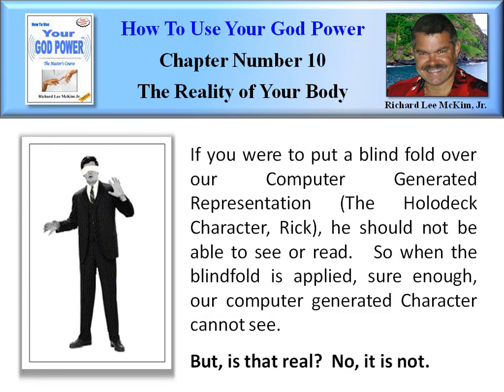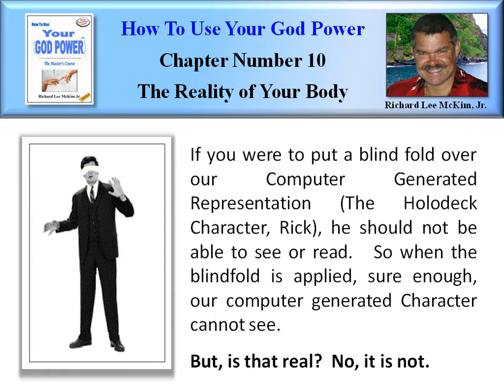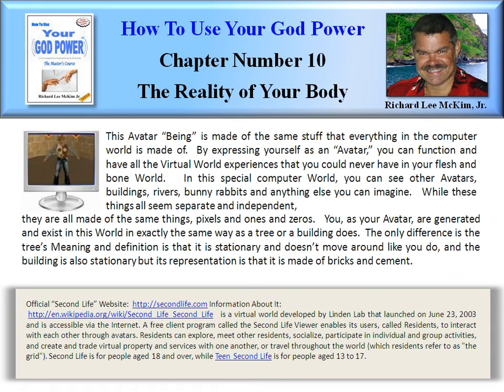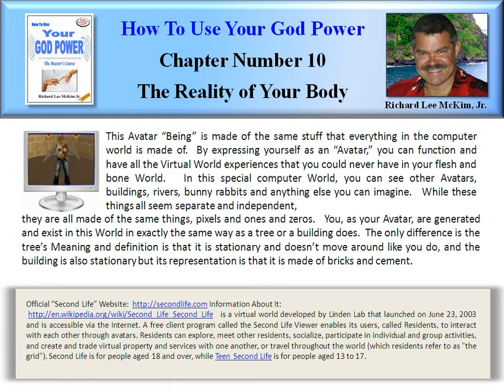How To Use Your God Power® (10-03)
Highly Acclaimed Book: How To Use Your God Power To Get Everything You Ever Wanted and Live the Life of Your Dreams - "The Master's Course" By: Richard Lee McKim Jr - Reveals The Secrets of the Universe. Easily Change Your Own Reality to Achieve Happiness & Success. Learn the secrets of the "Law of Attraction" & How to Use It. Take Charge of Your World! "Let Your Quest For KNOWING... Begin!"

New York Times Bestselling Authors.  Richard Lee McKim Jr's  Highly Acclaimed Book: "How To Use Your God Power." Reveals Information and Findings from some of the Most well Known Bestselling Authors and Researchers of our time. Many of these Self Help Gurus, have Been on the New York Times Bestseller List many Times with a Best Selling Book. "How To Use Your God Power," Brings These New Age Secrets Together in one Complete Understanding of the Universe and Life itself.

The Secret.  Richard Lee McKim Jr's  Book "How To Use Your God Power" Picks up where the Movie Left Off.  The Secret introduced "The Law of Attraction" to Millions of New Age Seekers, but it didn't explain exactly how Attraction, "Attracts."  It is A Bestselling Book. "How To Use Your God Power," However, Reveals the Secret to "Attraction" is "Resonance."  Richard Lee McKim Jr. explains exactly how "Attraction" works with Video Examples, Audio Examples and Simple Science. After Reading the Highly Acclaimed Book: "How To Use Your God Power," The Law of Attraction will no longer be a Secret.

The Hand Book of The New Age is  Richard Lee McKim Jr's  Book: "How To Use Your God Power." The 2012 Awakening has caused More People than ever to Seek the Secrets to Life and Happiness. The Acclaimed Book: "How To Use Your God Power" By Richard Lee McKim Jr." Reveals All the Secrets You Need to Know in 2012 and Resonates with Seekers of Truth and Knowing.

Resonance. Missed by most of the Bestselling Books, Richard Lee McKim Jr's  Book: "How To Use Your God Power" reveals that Resonance is the "Secret" to The "Law Of Attraction." Using Your God Power, You can Change the Meanings in Your Life, Automatically Creating a New and Better Life Through Resonance.  The "How To Use Your God Power" Secret is: New Meanings Equals A New Life.

The New Age Guru's Secret To Happiness & Success In 2012 - "You MUST Use Your God Power."

This Course includes a 555 Page Fully Integrated E-Book with 400+ Internet Links, 35+ Hour Audio Book, 1,500+ Slide Power Point Slide Show, and a 35+ Hour Flash Movie.

Chapter #10 -- "The Reality of Your Body as a Representation" (Part #3 of 72) [TinyURL.com/GodPower-10-03]
If you were to put a blind fold over our Computer Generated Representation (The Holodeck Character, Rick), he should not be able to see or read. So when the blindfold is applied, sure enough, our computer generated Character cannot see. But, is that real? No, it is not. Because since the computer generated everything there is to see including the book, then, the computer doesn't need to see through the fake eyes of the computer generation. It doesn't need the light rays bouncing off the book page to enter the eye and be translated into nerve signals and register an image in the brain. That never really happened in the first place. It was only represented to look and seem that way. If seeing is really done at the energy level (and it is), and the eyes are only for our "Physical (Realistic) Reality Experience" (and they are), then he should be able to see anyway. Right?